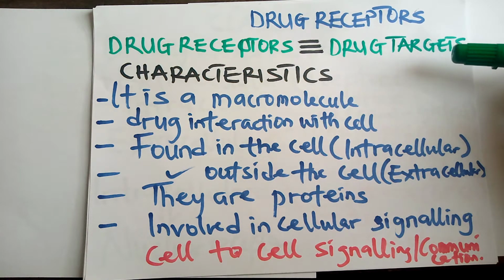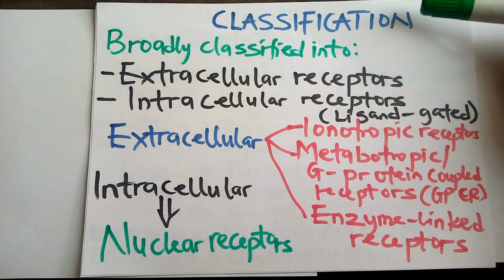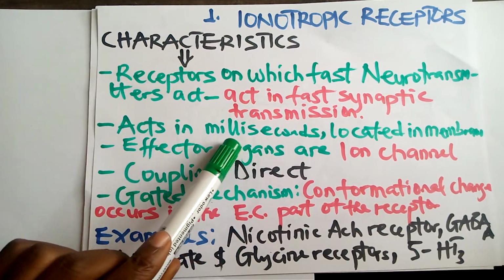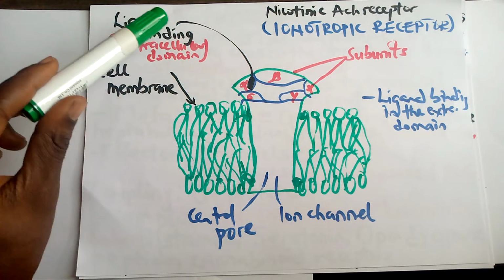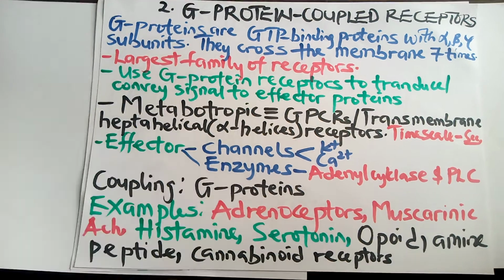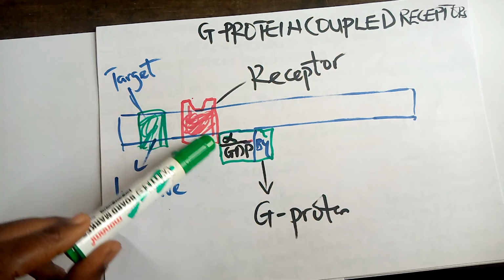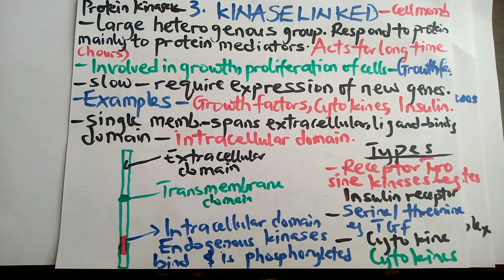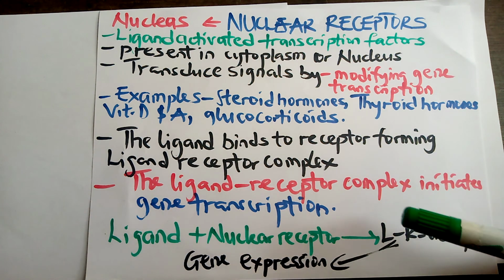DRUG RECEPTORS EXPLAINED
A description of different drug receptors and their examples.